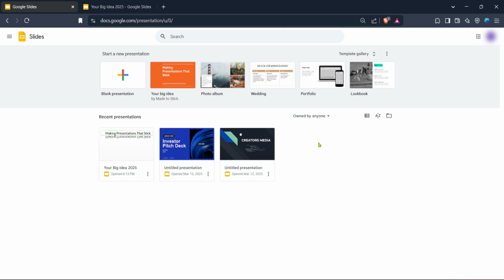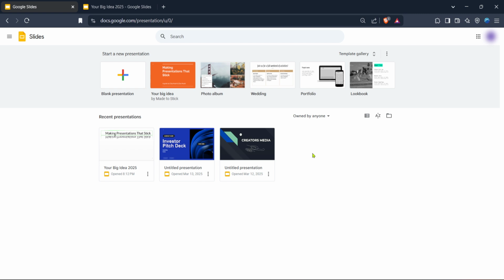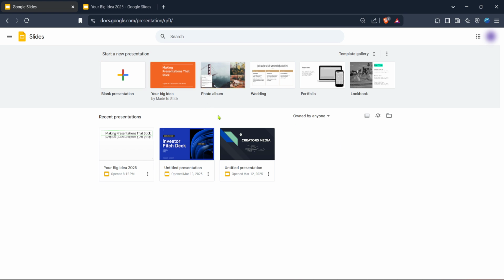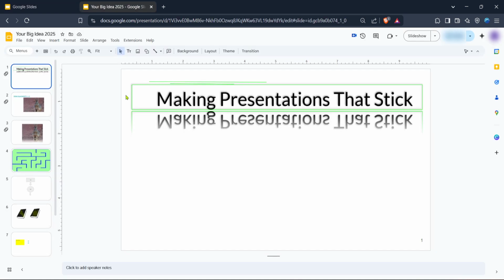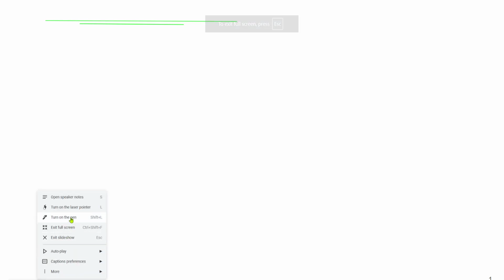How to Write on Google Slides While Presenting (sort Of) (Full 2025 Guide)